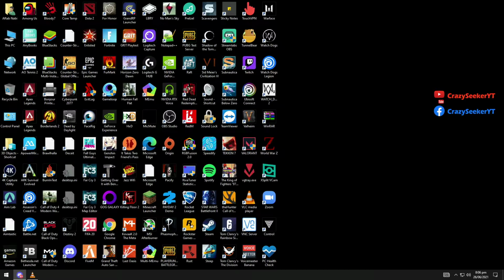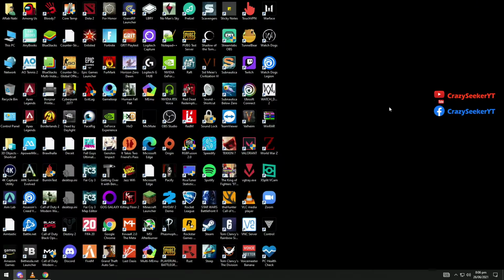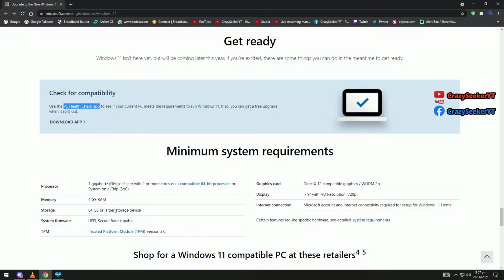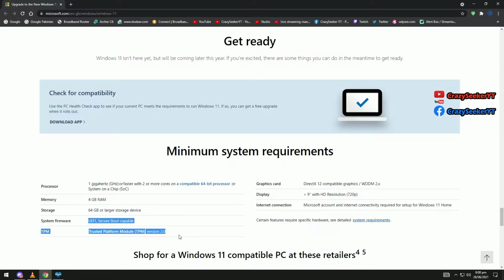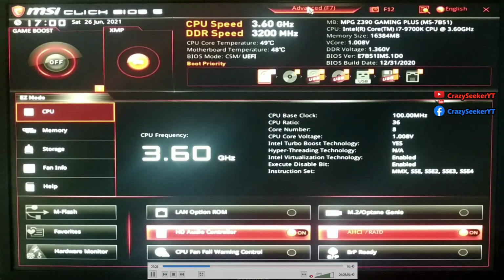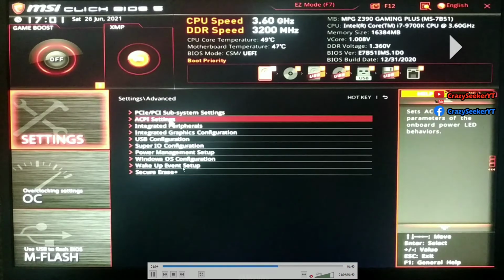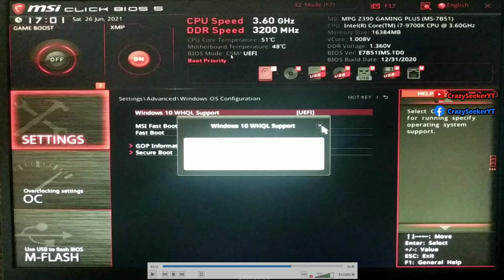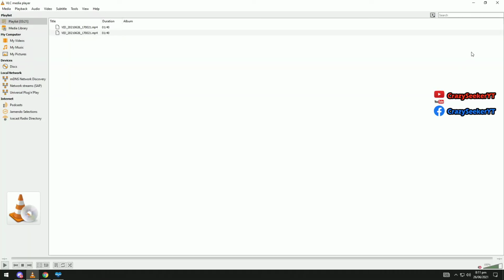Windows 11 system requirements TPM 2.0, UEFI, Secure Boot check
Check for compatibility with the PC Health Check app

My PUBG Mobile ID: 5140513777

Specs:
GPU: GIGABYTE AORUS GTX 1060 XTREME Edition Rev. 2.0 (GV-N1060AORUS-X-6GD)
CPU: Intel Core i7-9700k Processor (12M Cache, 3.60 GHz up to 4.90 GHz)
RAM: 16GB (2x8GB) G.Skill Ripjaws V DDR4-3200MHz CL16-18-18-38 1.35V
CPU Cooler: CPU Coolermaster Liquid Coolers Masterliquid Lite 240
PSU: Thermaltake Smart RGB 700W (230V) (SPR- 0700NHSAW)
SSD: Samsung 970 EVO Plus NVMe M.2 SSD 500GB
HDD: WD Purple Surveillance 4TB Hard Drive 64MB Cache 5400rpm Disk Speed
Casing: Thermaltake V200 Tempered Glass RGB Edition

Primary Screen: Samsung 24.5" Gaming Monitor SHG50 (LS25HG50FQEXXS) 1920x1080 at 144Hz
Secondary Screen: Dell 19" P190S LCD monitor 1280x1024 at 60Hz

Mouse: Logitech G502 HERO
Keyboard: Casual DELL Membrane keyboard
Headset: Redragon H510 ZEUS Wired Gaming Headset
Microphone: BM800 Condenser Microphone with 48V Phantom Power Supply
CAM: Logitech C922 Pro
ISP: PTCL 25Mbps
Recording/Streaming Software: Streamlabs OBS

ESSENTIAL GAME LAUNCHERS AND APPS FOR PC GAMERS